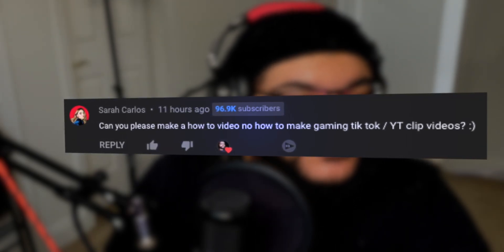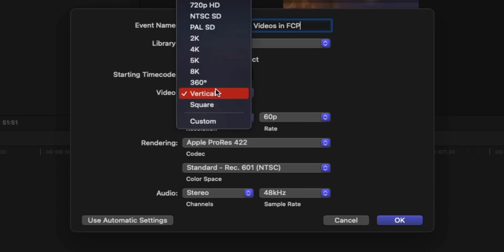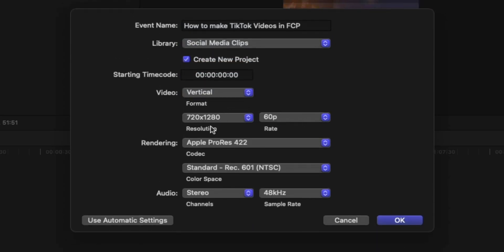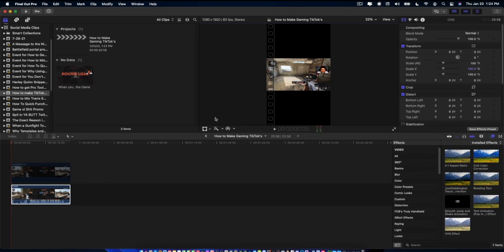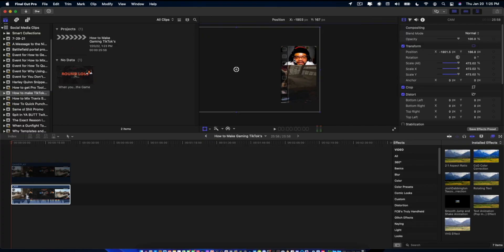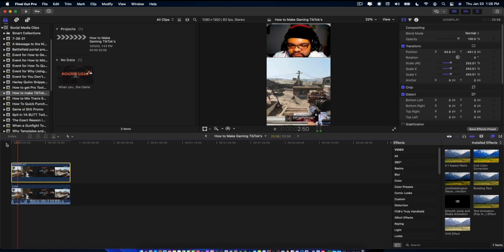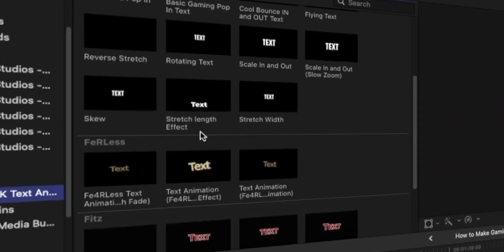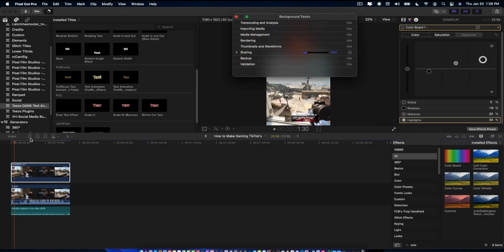How To Edit TikTok Gaming Videos in Final Cut Pro (EASY)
Expand for Valuable Info

👋🏾👋🏾👋🏾Whats Up Guys JoshDabbington here with another gameplay video and today I will be teaching you how to take gameplay footage or clips from your YouTube or Twitch streams and turn them into TikTok/YouTube Shorts clips within Final Cut Pro. This process is easy in Final Cut Pro if you follow the steps in the video you'll do just fine. If you have any suggestions on what I should teach yall next drop them in the comments below.

Chapter Markers to help you follow along
Introduction: 0:00
Step 1: Getting the Clips: 0:54
Step 2: Editing Clips: 1:33
Step 3: Rendering: 3:30
Outro: 4:05

- Also Check out my Music Channel where I Upload majority of my songs weekly!

◉ Get more views and rank higher in the search with TubeBuddy